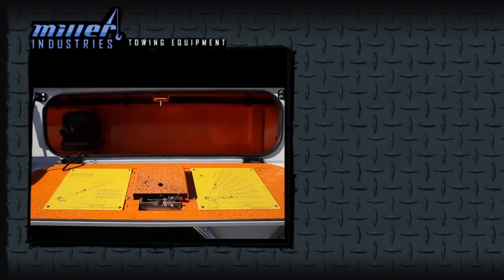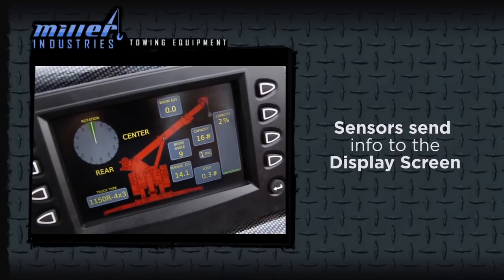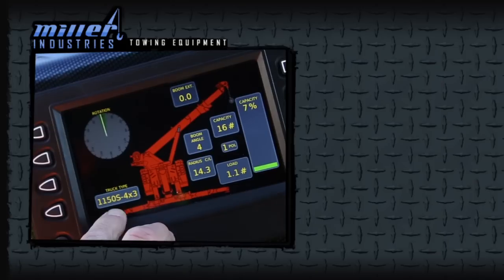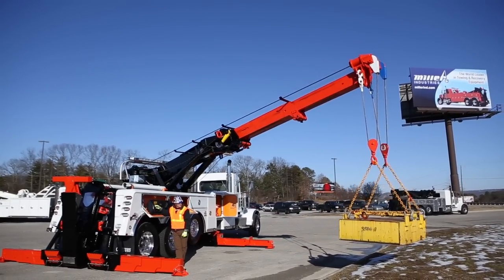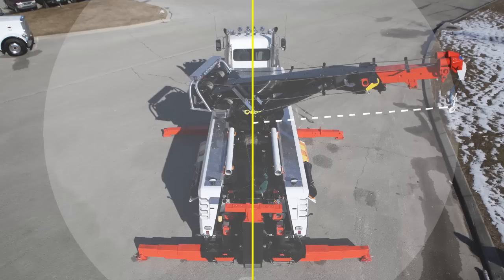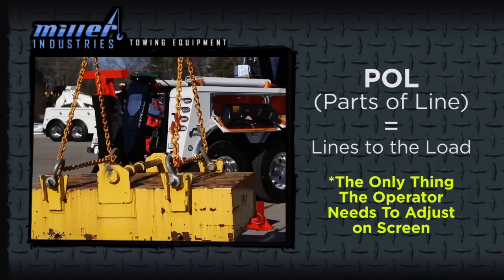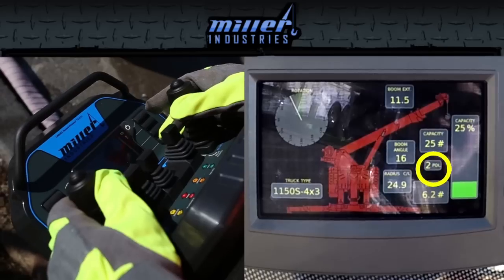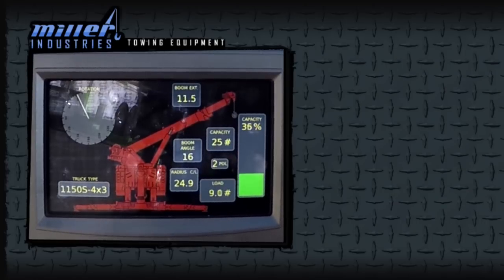Miller Industries: Now You Know Load Sensing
Heavy Duty Specialist John Hawkins explains the load sensing feature offered by the Raptor Package.